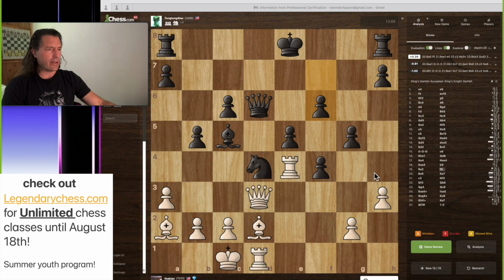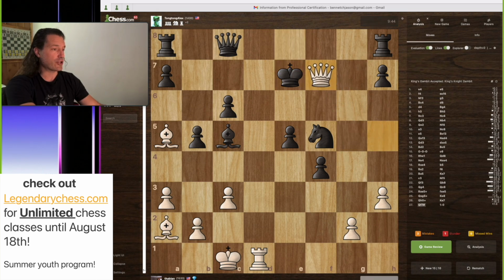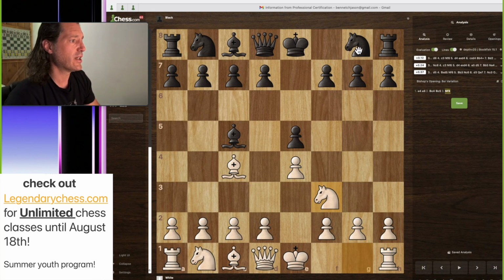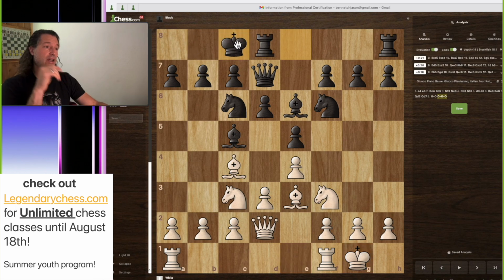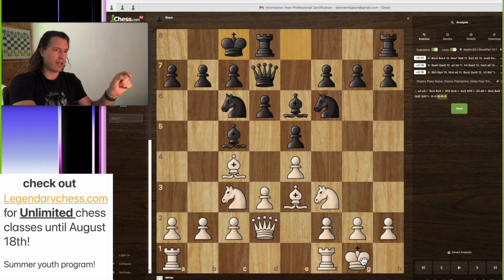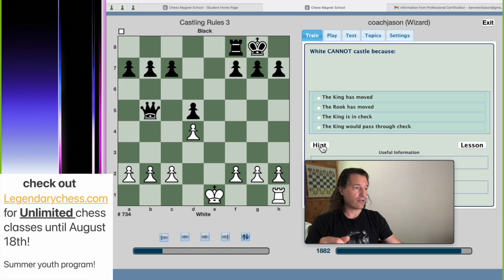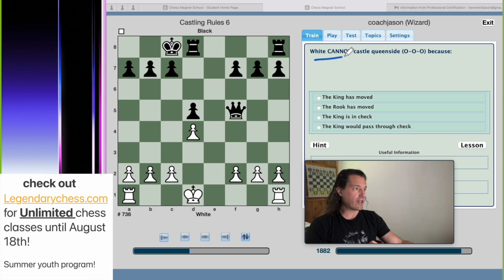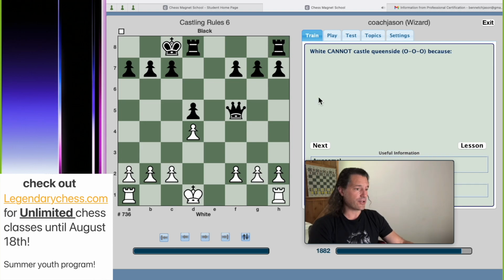Castle for king safty!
This video is for beginning and early intermediate students! I have mainly created this video for my legendary chess club students. In short as title implies it is about castling